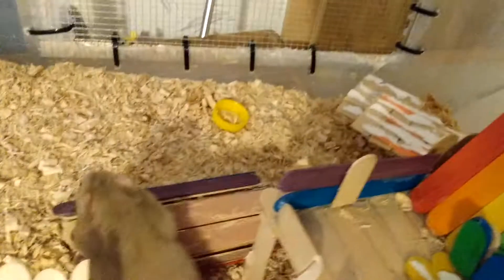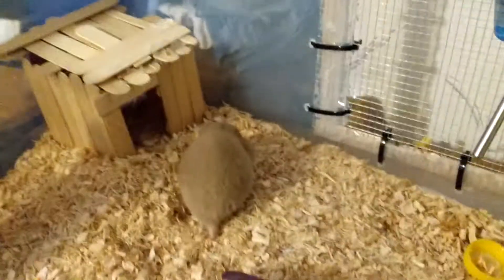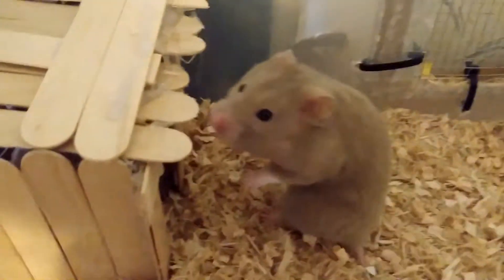Meet my hamster